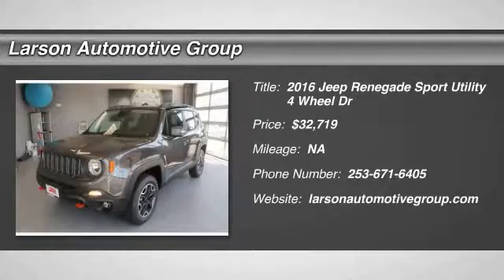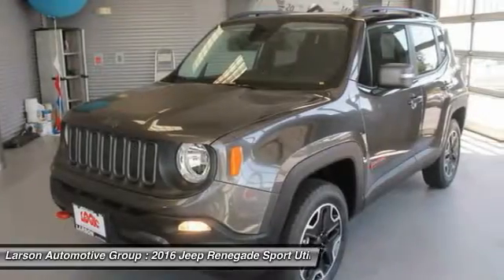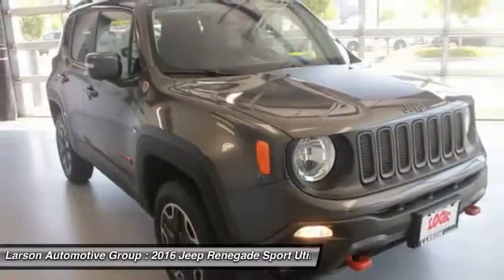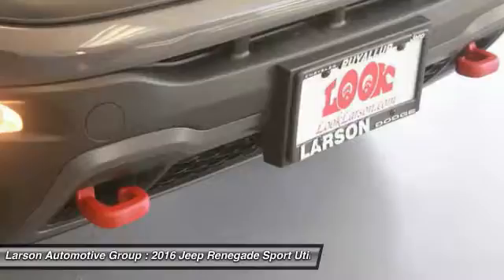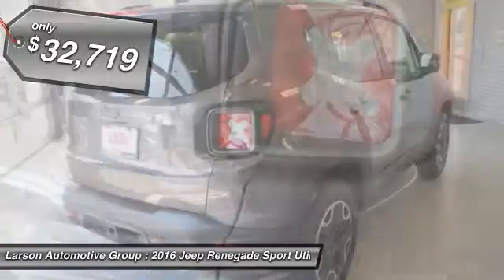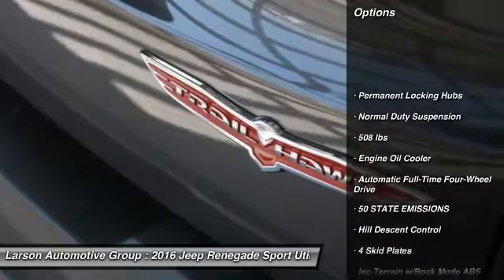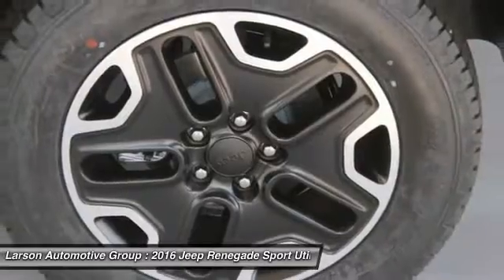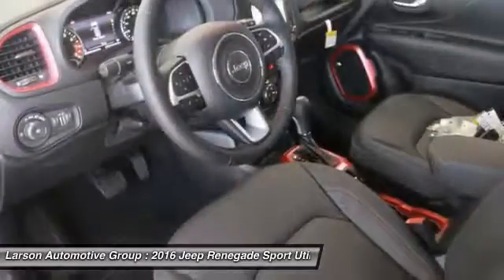2016 Jeep Renegade Puyallup WA D49341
2016 Jeep Renegade Trailhawk

2001 N. Meridian

*LARSON &#34;HOOK UP&#34; PRICE INCLUDES: LARSON DISCOUNT AND APPLICABLE REBATES. Due to frequently changing market programs, final rebate dispensation and qualification to be determined at time of sale.  Additional rebates and/or restrictions may apply. $500 - West 2016 Bonus Cash WECGA. Exp. 08/01, $500 - West 2016 RETAIL Bonus Cash WECGA1. Exp. 08/01